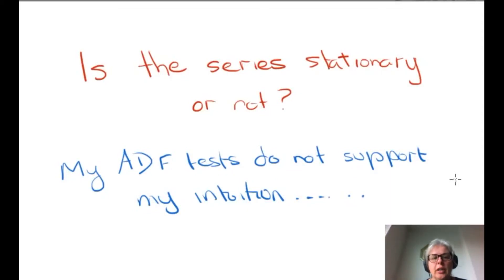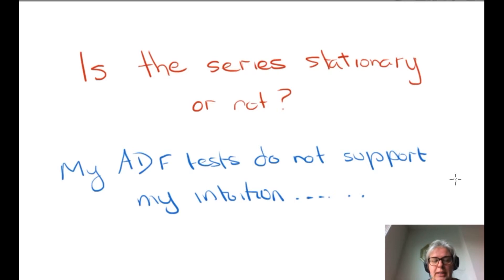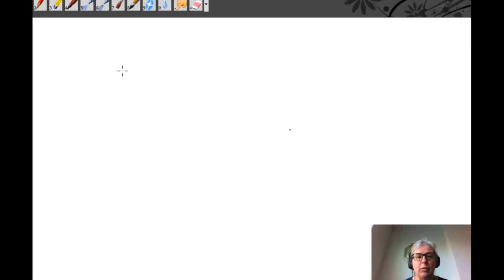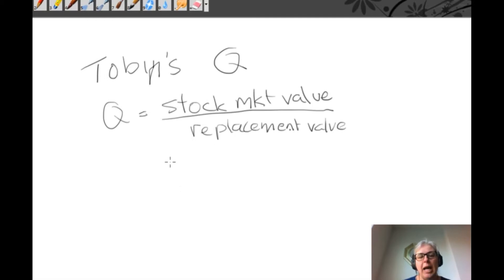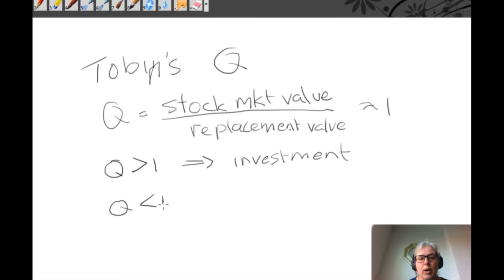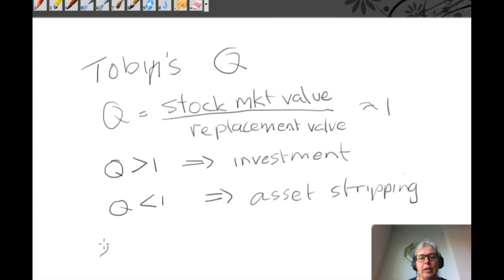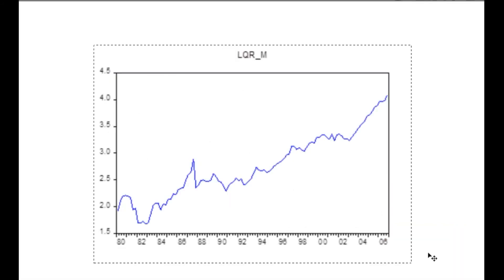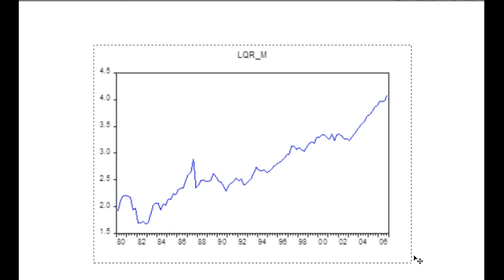Part 1 nonstationary and stationary series Tobins Q